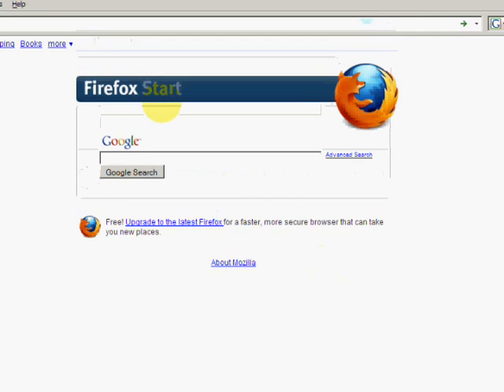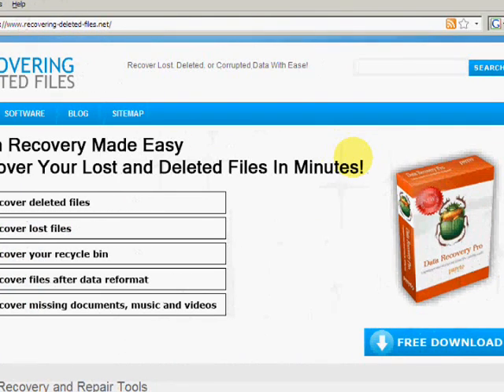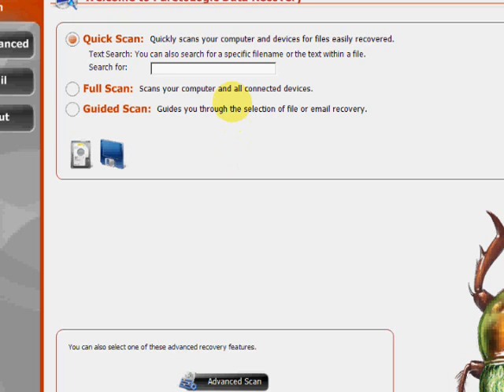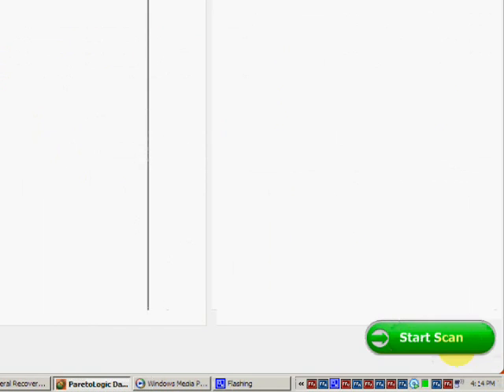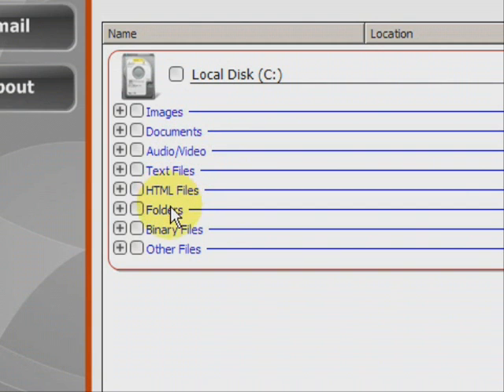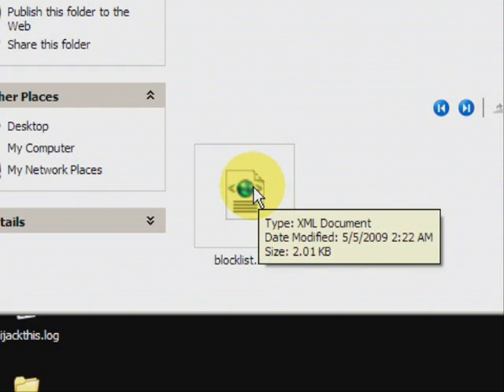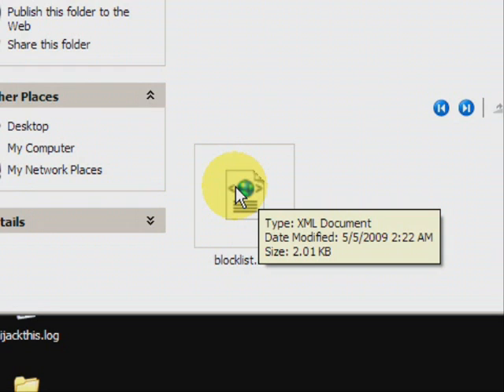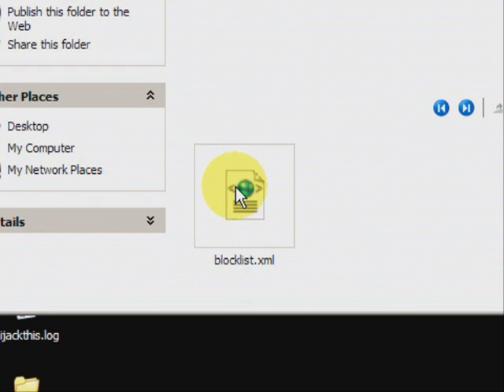Accidentally Deleted Recycle Bin? No Problem Recover It NOW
Do you have an accidentally deleted recycle bin? You have come to the right place. By downloading specialized software you can recover your recycle bin in minutes. Download the program for free by visiting: